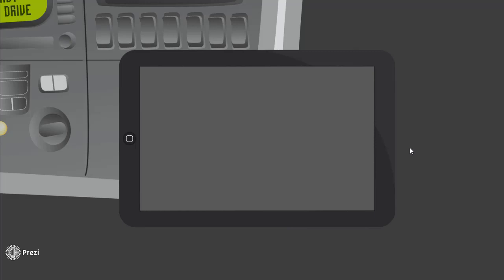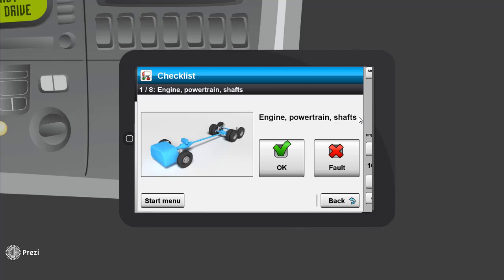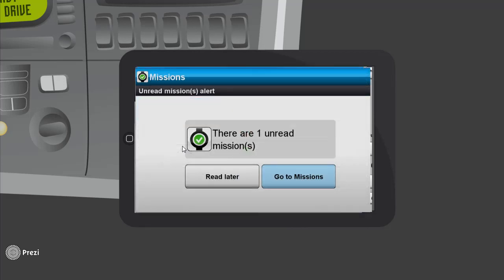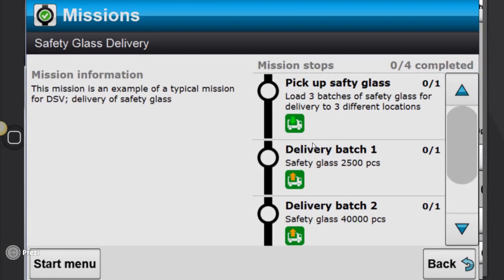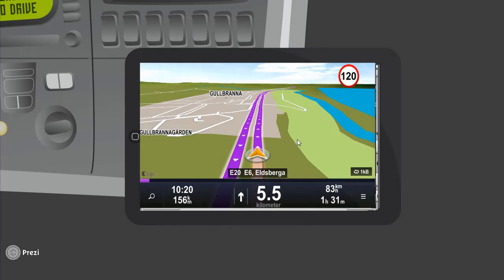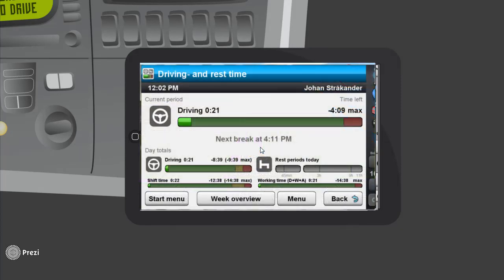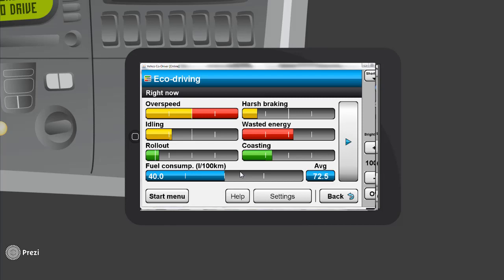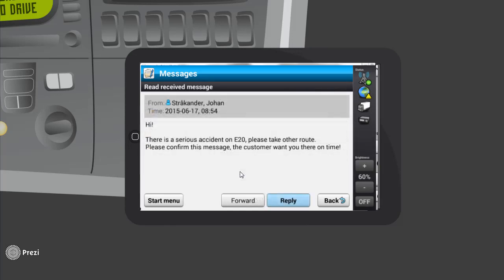Vehco in the vehicle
Presentation of some of the key functions in the vehicle that is offered by the Vehco Fleet Management system.